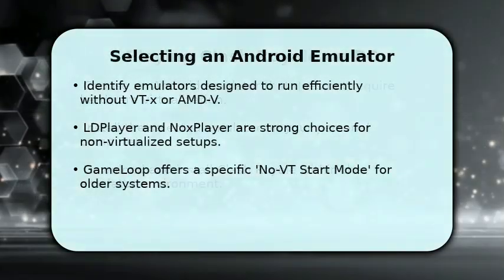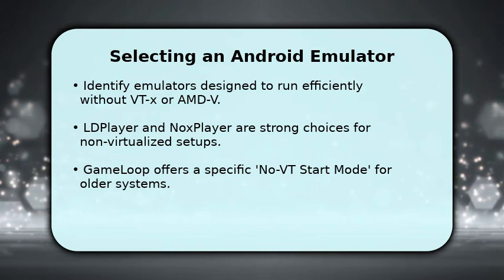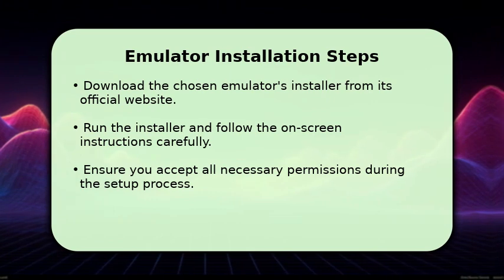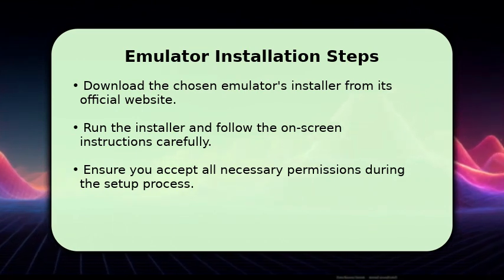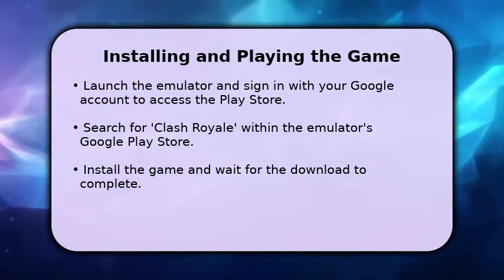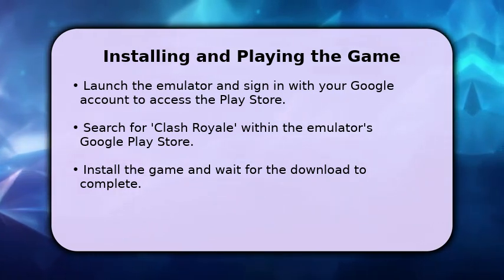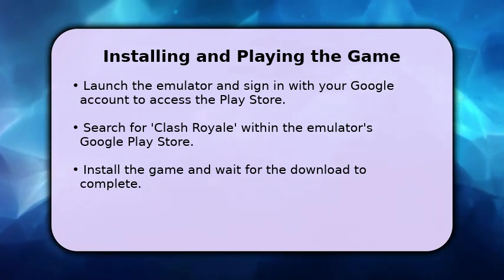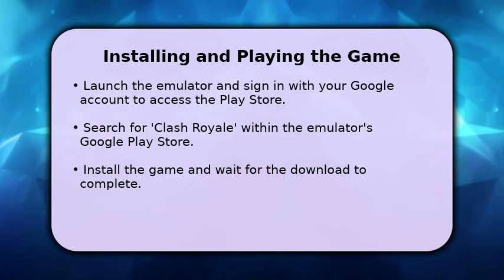How to Play Clash Royale on PC Without Hardware Virtualization - Step By Step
▸ (v) Are you interested in playing Clash Royale on your PC but don't have a compatible graphics card? This video will show you how to play Clash Royale on PC without hardware virtualization. We'll cover the steps to download and install the necessary software, configure your game settings, and troubleshoot any issues that may arise.

Clash Royale PC, play Clash Royale on PC, no hardware virtualization, PC gaming, Clash Royale alternatives, software alternatives to hardware virtualization, PC gaming without dedicated graphics card, Clash Royale on laptop, Clash Royale on desktop